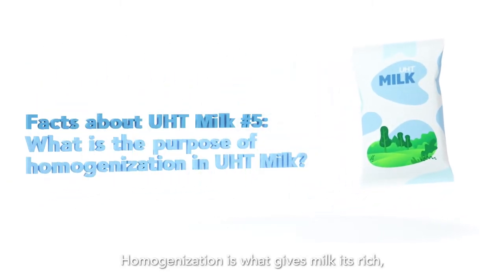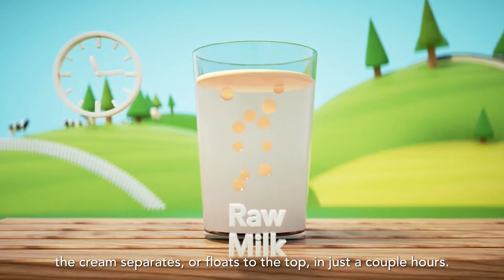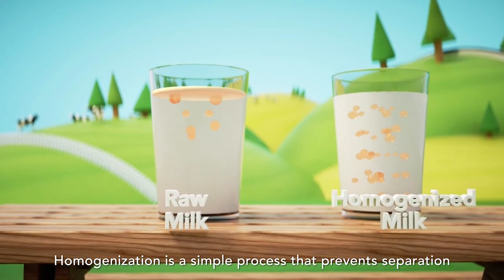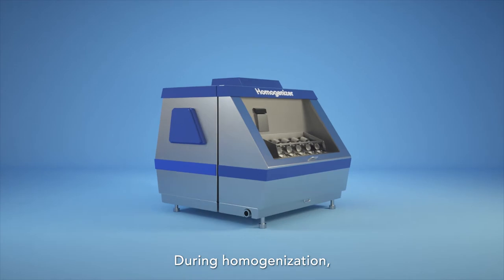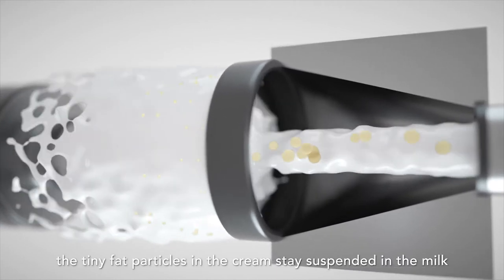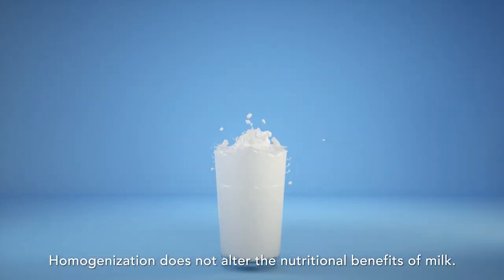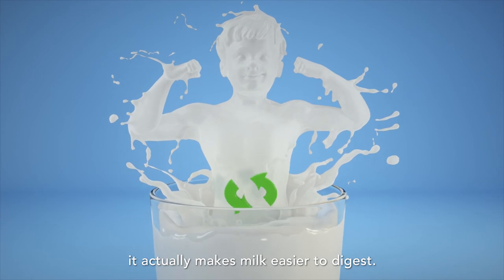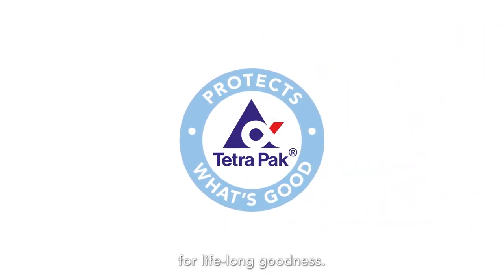Why is UHT Milk homogenised?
Homogenisation is what ensures your milk has that lovely colour and texture. Watch the video to see how UHT Milk gets smooth and creamy white.